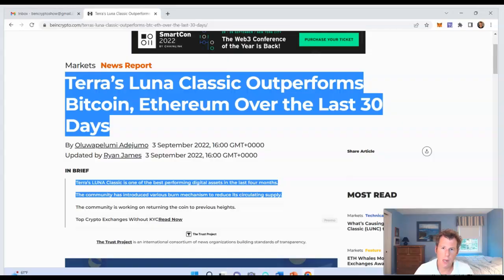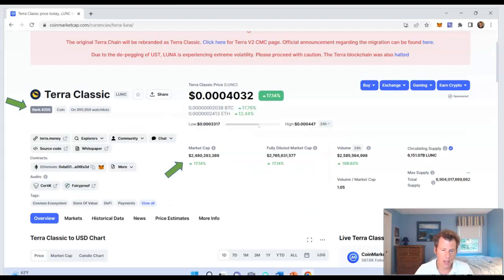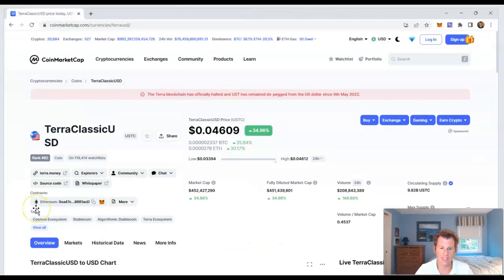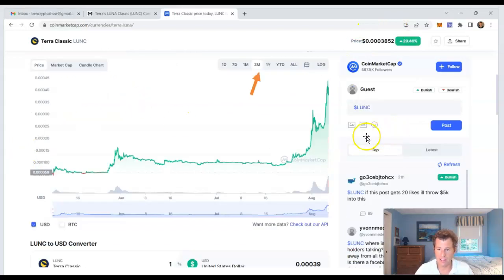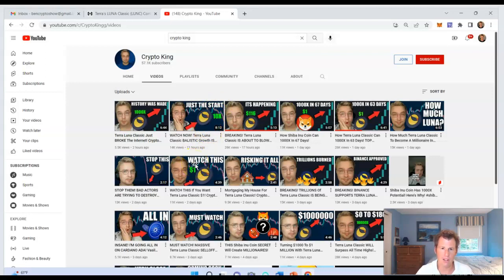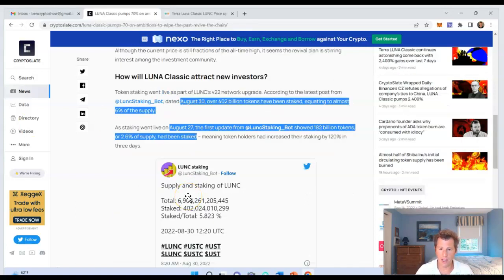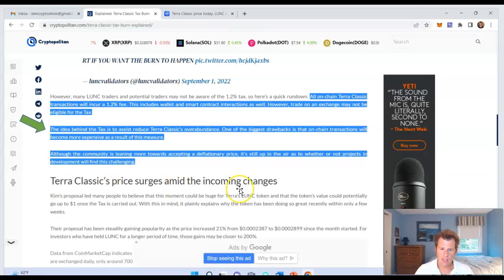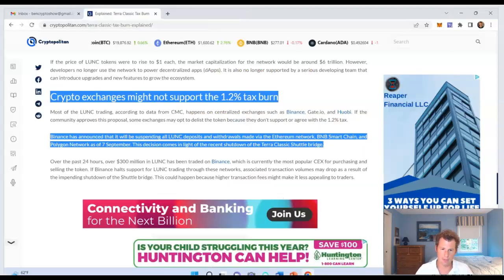Terra Luna Classic (LUNC) Rises From The Ashes!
Terra Luna Classic has risen from the dead to become the best performing coin over the last month. But is it all sustainable? And what’s led to the huge rises in price?

Timestamps:
0:00 Intro
0:38 Terra Classic – Price Action
2:24 Fork History
4:01 Huge Social Volume
4:48 Two Factors Leading to Price Rise
8:01 Conclusion